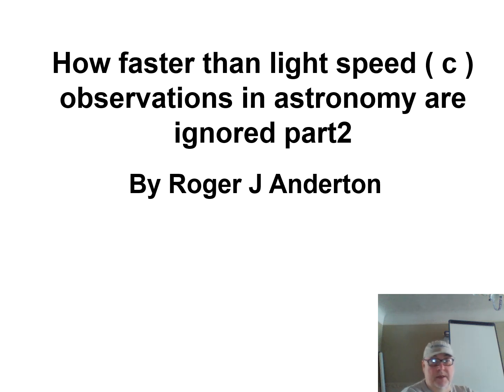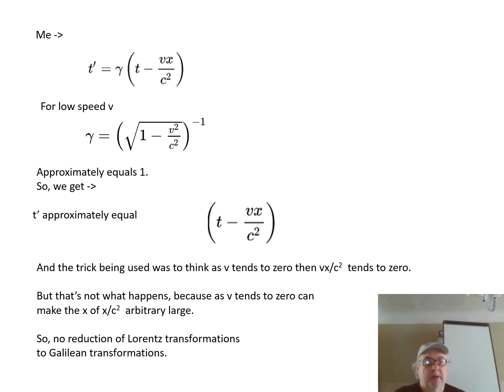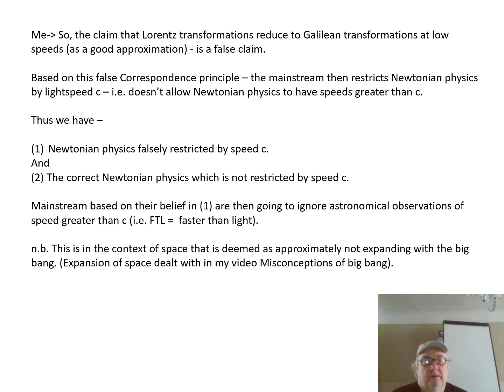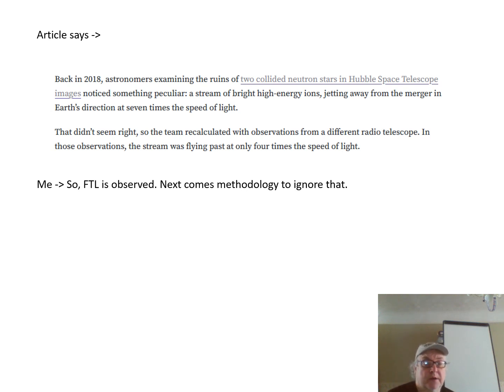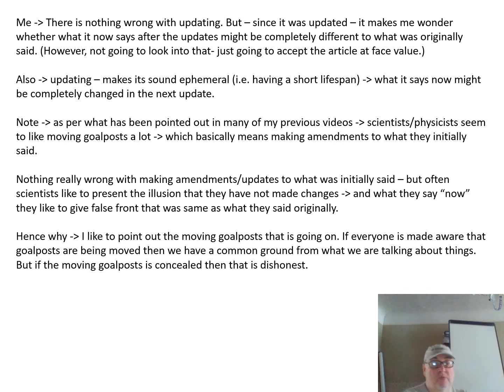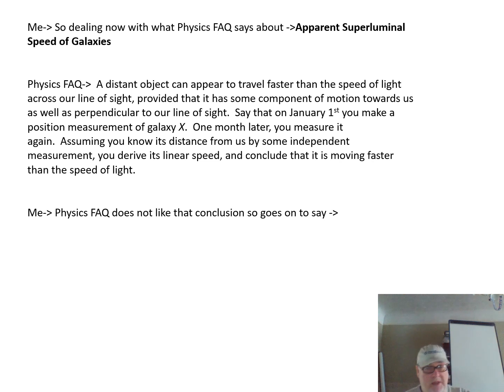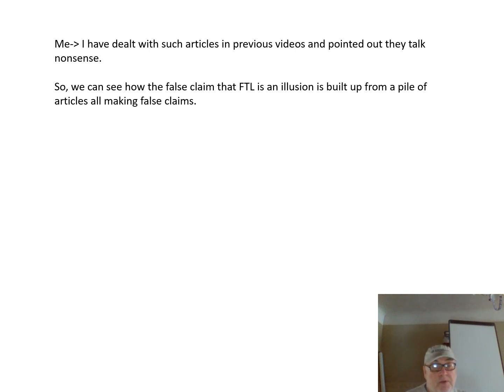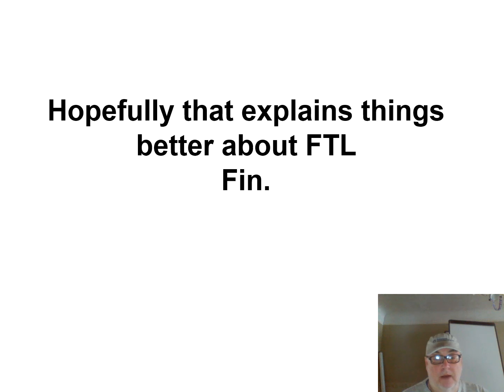How FTL (faster than light) ignored part2